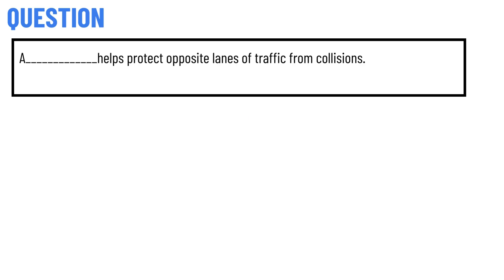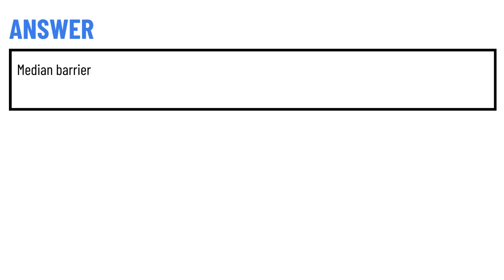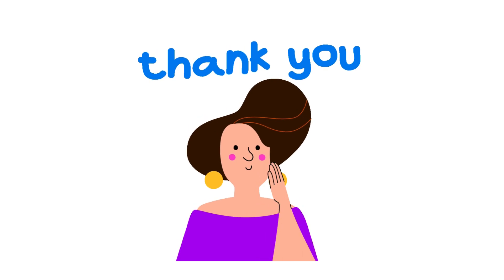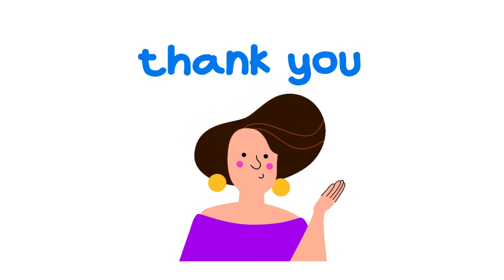A_____________helps protect opposite lanes of traffic from collisions.